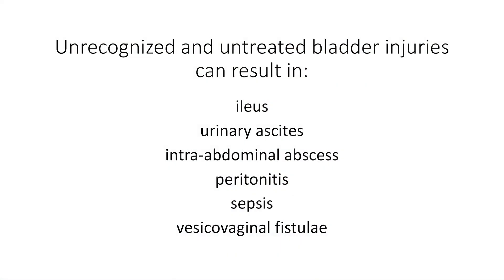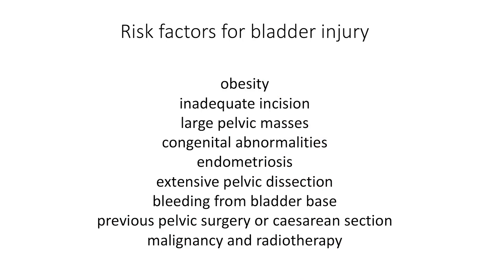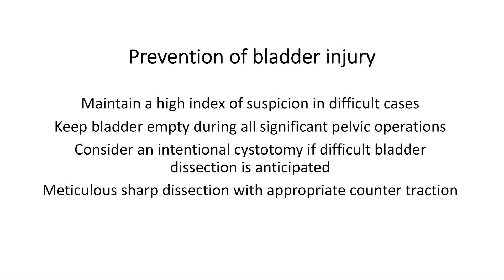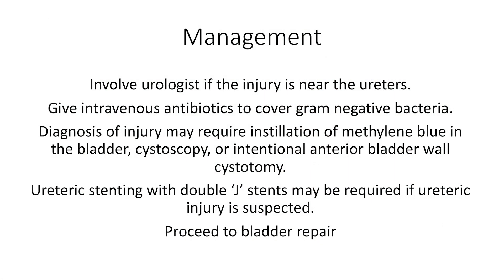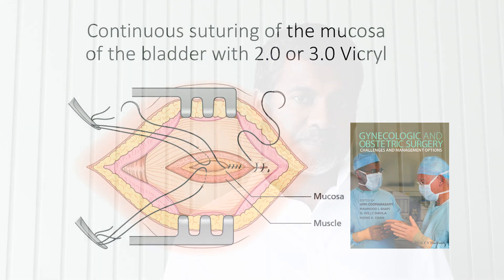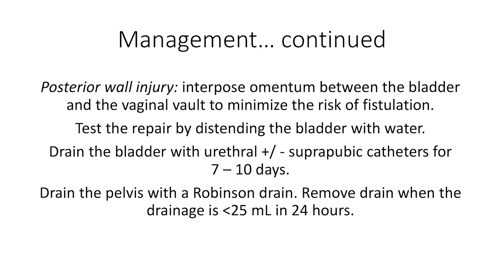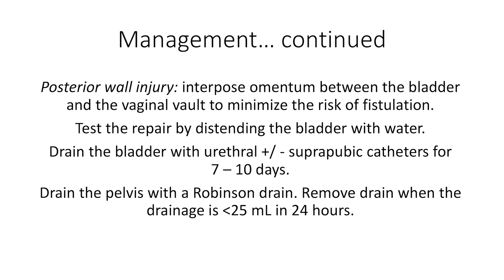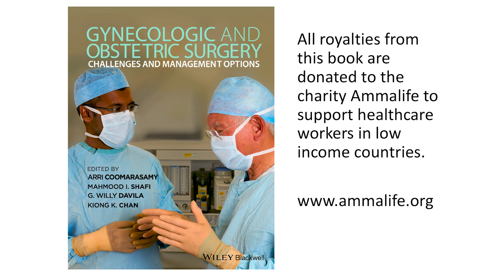MRCOG lesson on BLADDER INJURY: diagnosis and management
How do you diagnose and manage bladder injuries in patients having gynaecological operations? What are the risk factors for bladder injury and how can you try to minimise the risk of it happening in the first place? Answers to these and other questions in this MRCOG video.

Link to the book